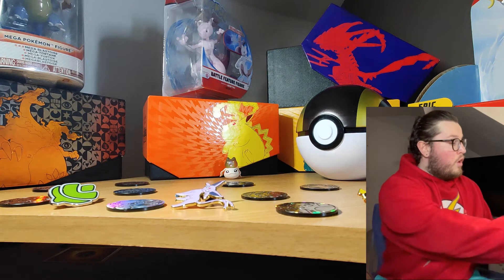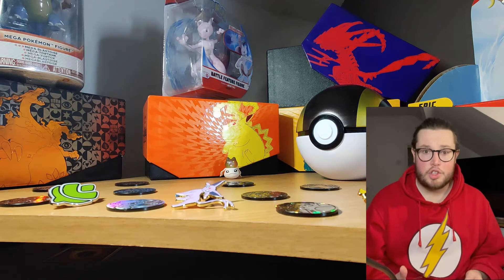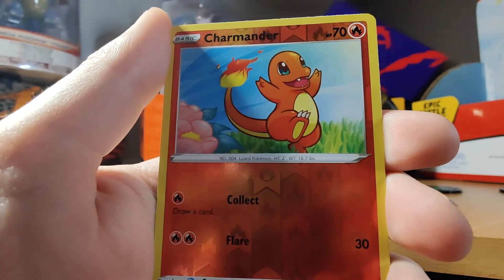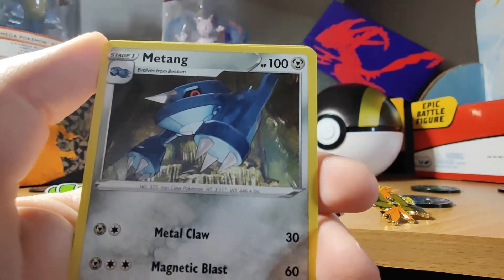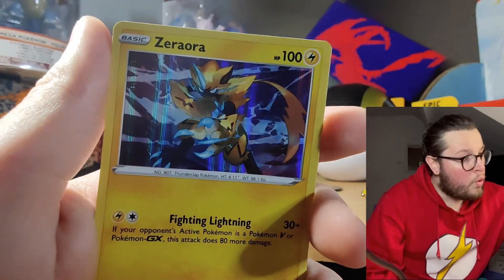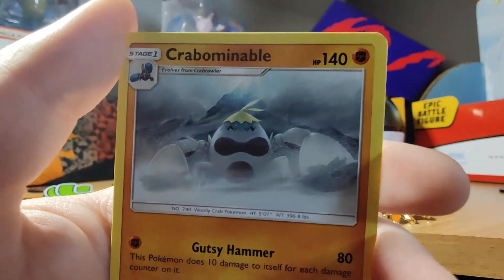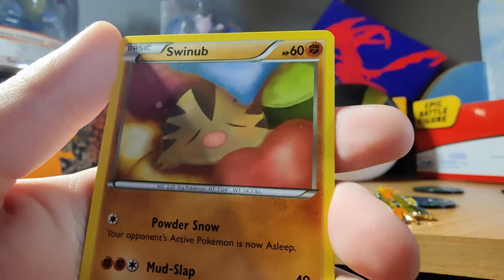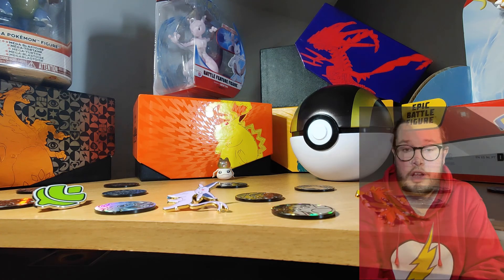More unboxing for you all to enjoy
As an avid pokemon fan since it first came around, i have loved collecting cards and talking about what i love the most about it.
I would like to take the time to share my joy of pokemon with the world

unboxing more pokemon cards. Hope you enjoy my pokemon collection. in my spare time I enjoy pokemon go so will try an get videos of that soon.
Japanese pokemon cards to come soon